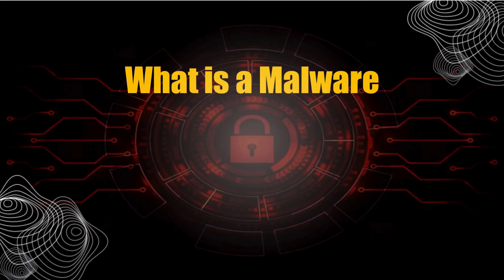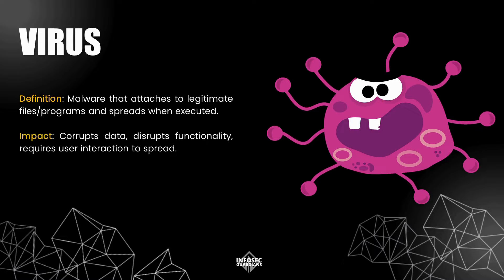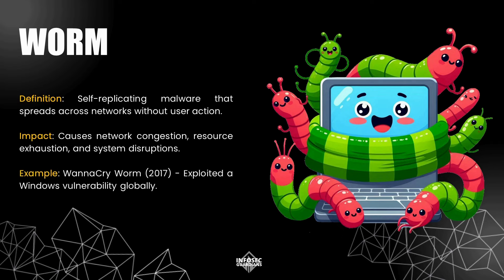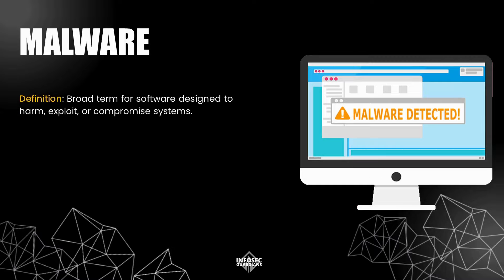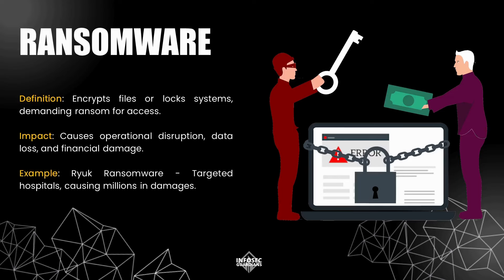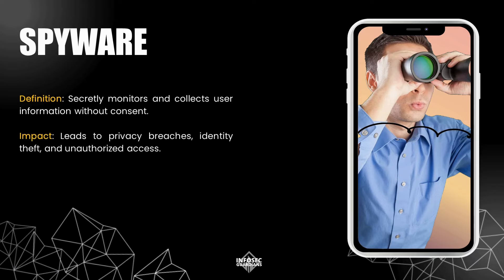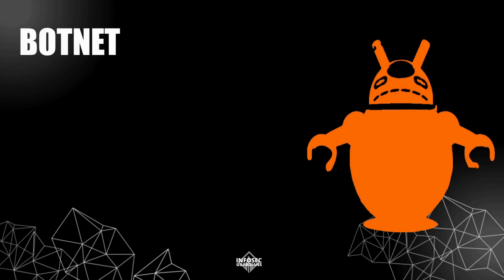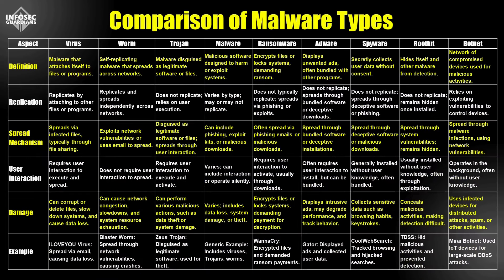⚠️ Top Malware Threats You Need to Know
In this video, we cover common malware types, how they work, and tips to protect yourself. Stay ahead of cyber threats!

00:02 - Intro
00:40 - What is Malware
01:25 - Virus
02:12 - Worm
02:52 - Trojan
03:34 - Malware
04:15 - Ransomware
04:57 - Adware
05:35 - Spyware
06:13 - RootKit
06:48 - BotNet
07:47 - Comparison Table